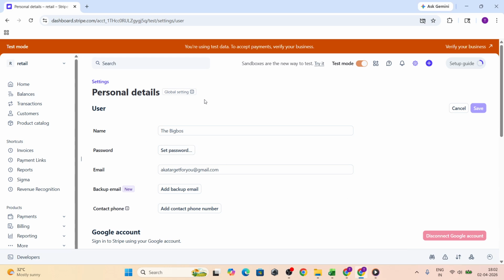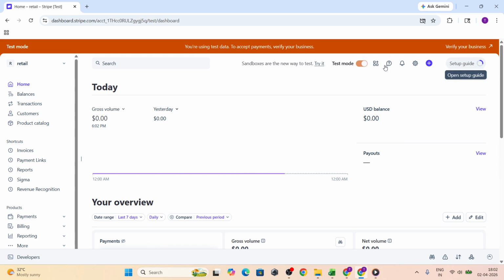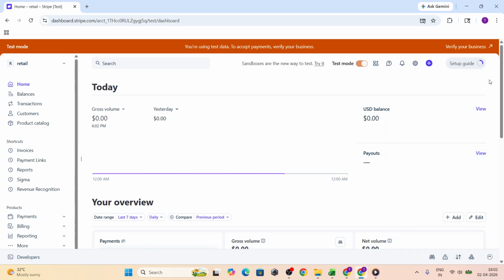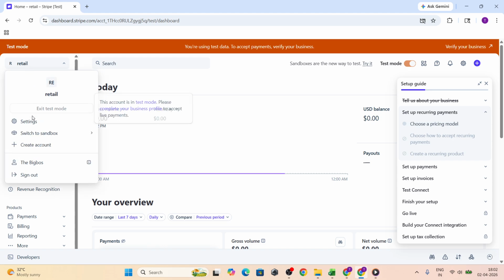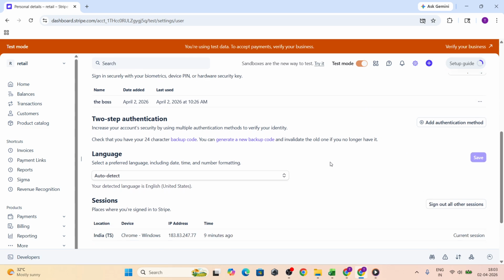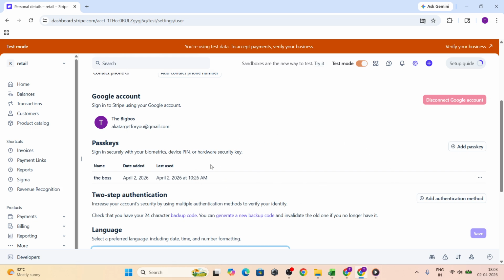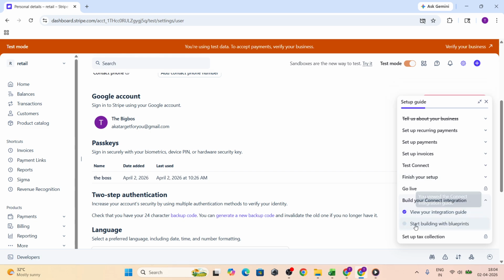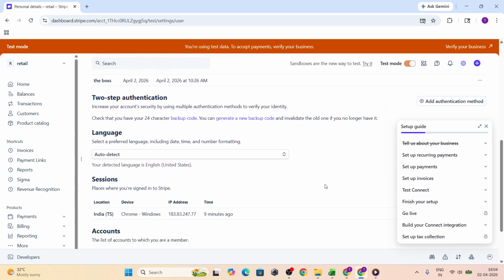How To Verify Stripe Account (Step By Step)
Learn how to verify your Stripe account effectively in this comprehensive tutorial.